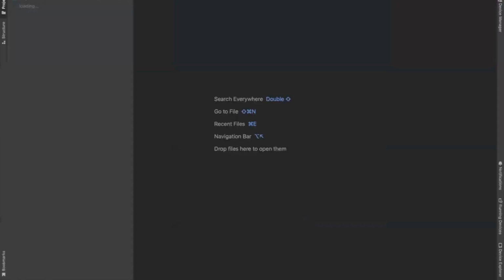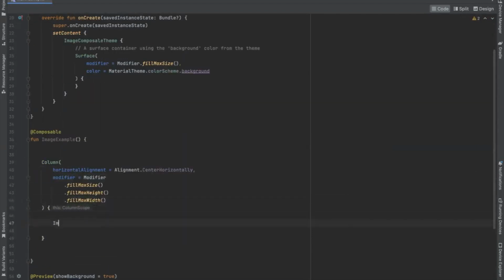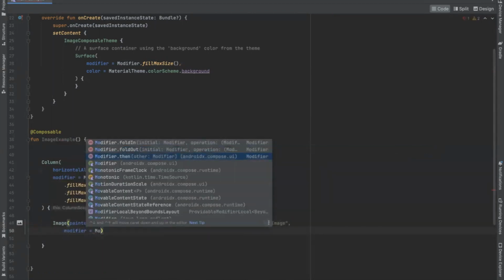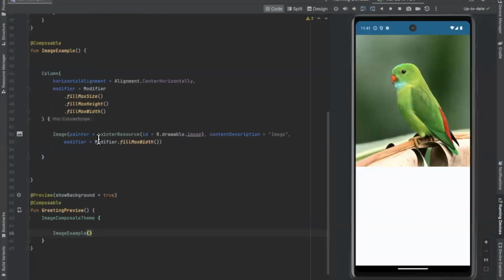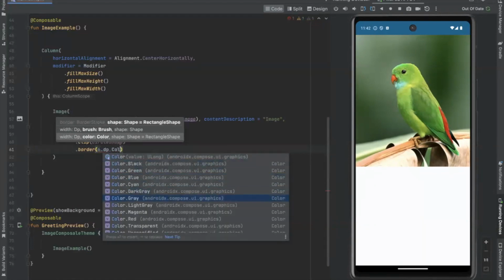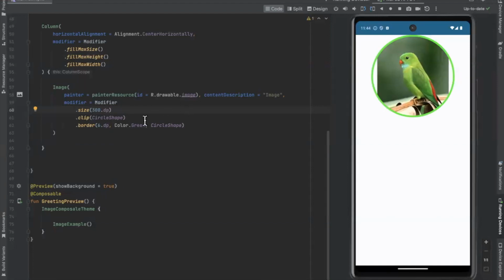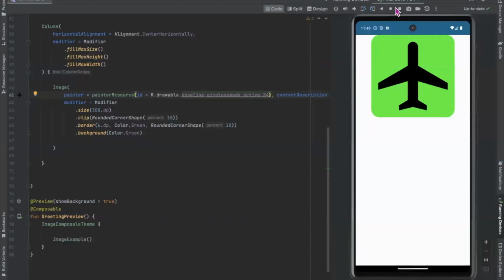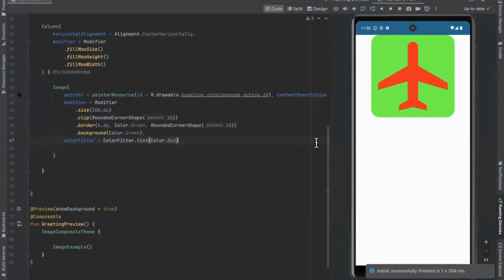Image Composable in Jetpack Compose | Kotlin | Android Studio Tutorial - Quick + Easy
In this video, you will learn how to use Image Composable in Jetpack Compose.